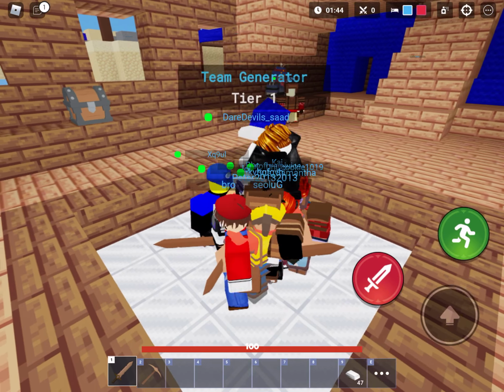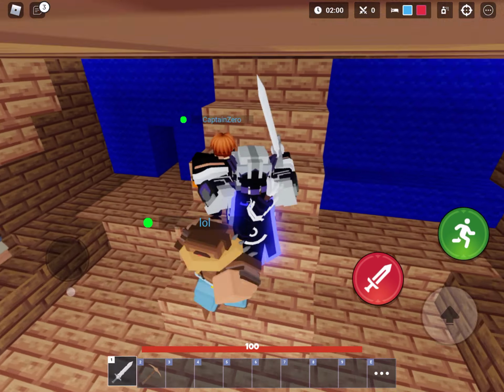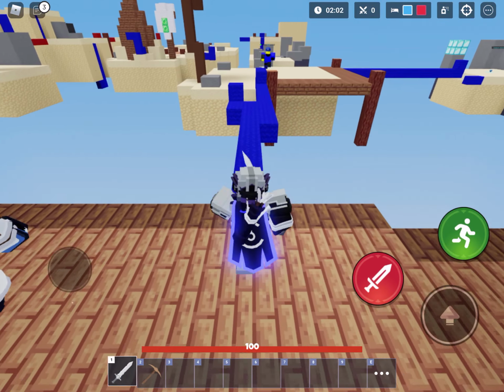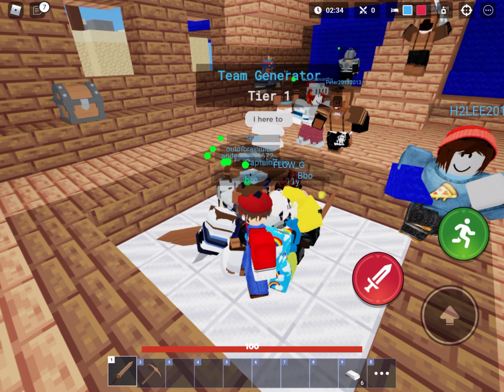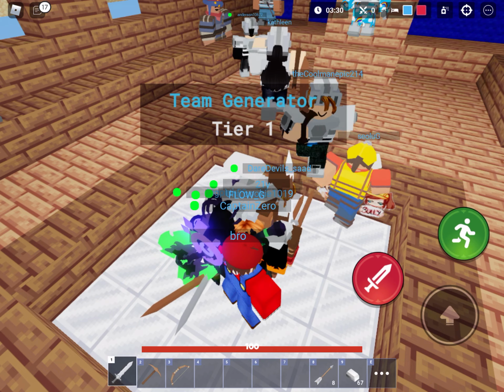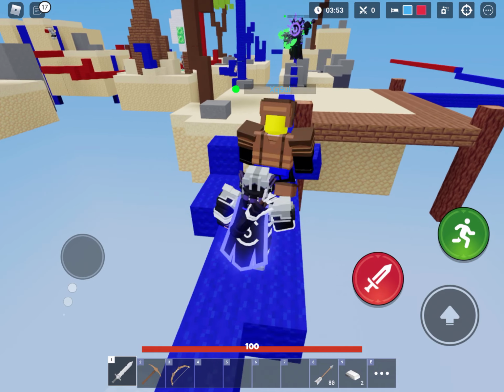Mikhail’s Bedwars adventure on Roblox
Mikhail plays Roblox bedwars with the Vanessa Kit on a video for the first time